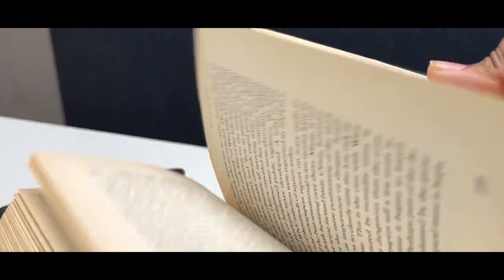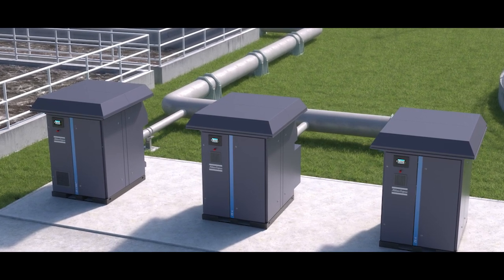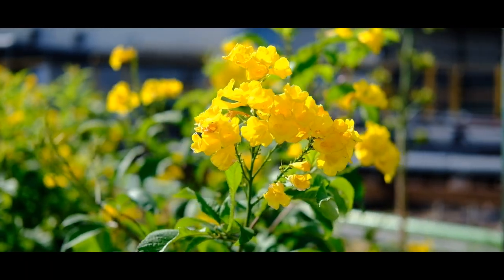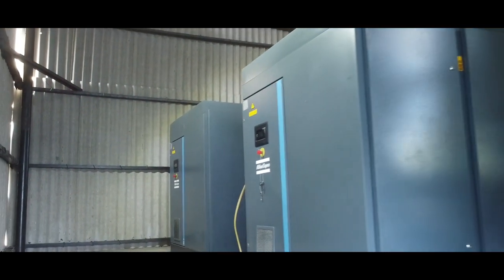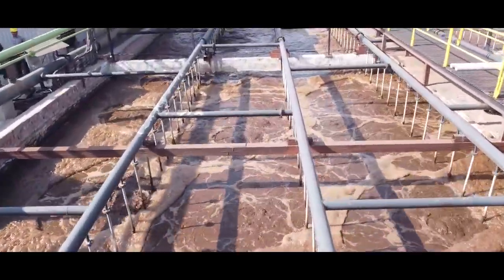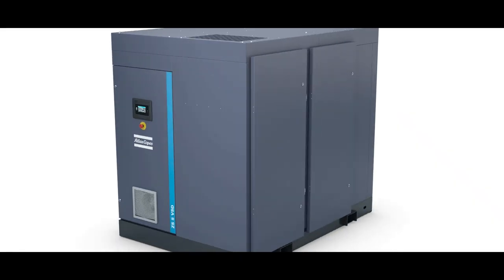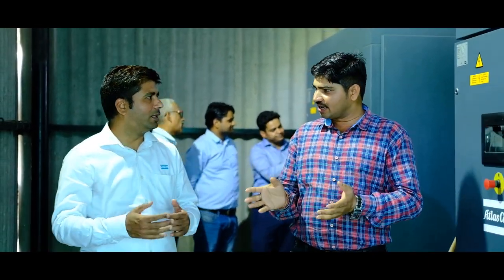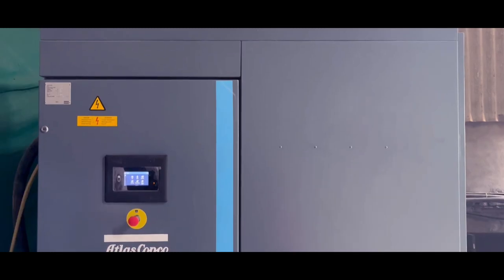Atlas Copco ZS Screw Blowers | Success Story | Wastewater Treatment | Sainsons Paper Industries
Discover how Sainsons Paper Industry in India revolutionized their effluent treatment plant with Atlas Copco Screw Blowers. Witness the transformation as they replaced conventional root blowers with cutting-edge technology, ensuring an uninterrupted air supply for their water treatment process. Experience the success story of a promising investment that propelled their paper manufacturing sector forward. Watch now and witness the power of innovation at Sainsons Paper Industry.

Atlas Copco is headquartered in Stockholm, Sweden, with customers in more than 180 countries.